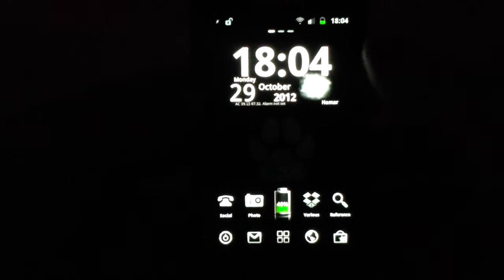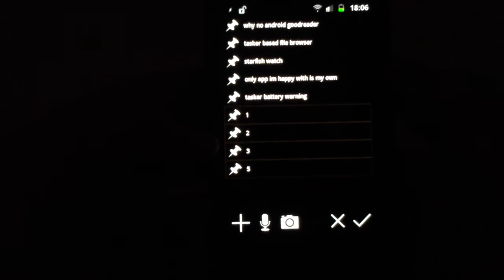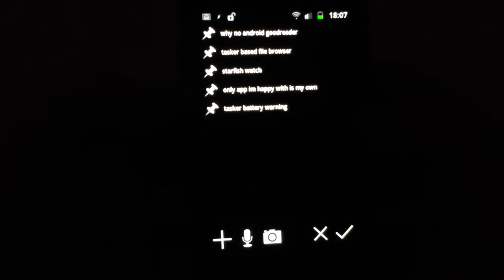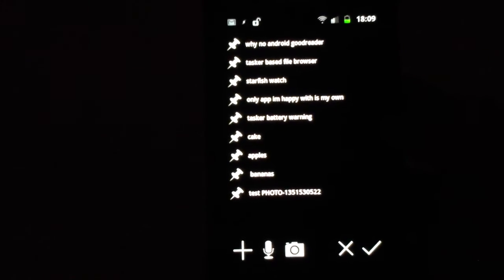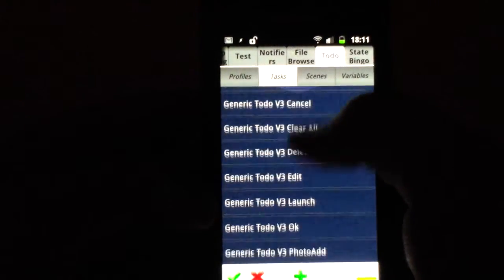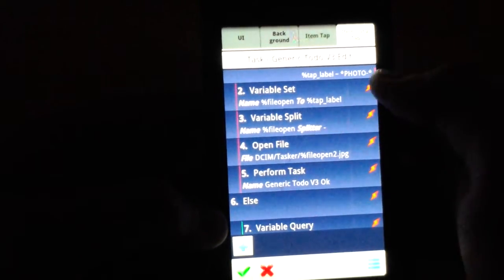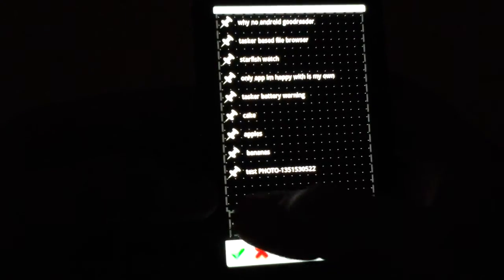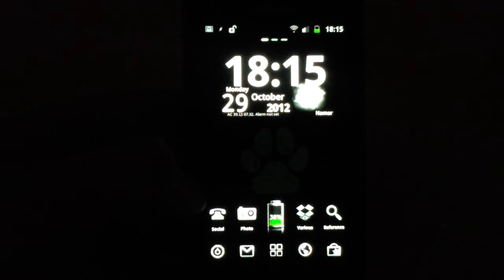Tasker-based todo list V3(.5)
for more Tasker coverage, check out pocketables.com